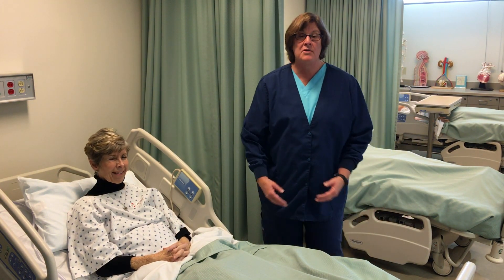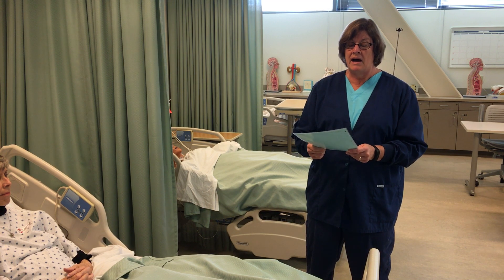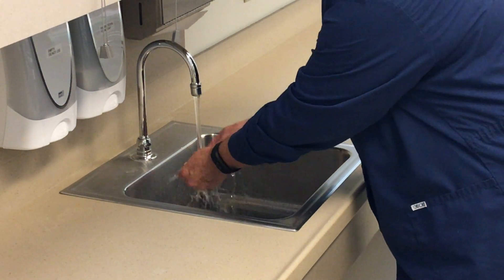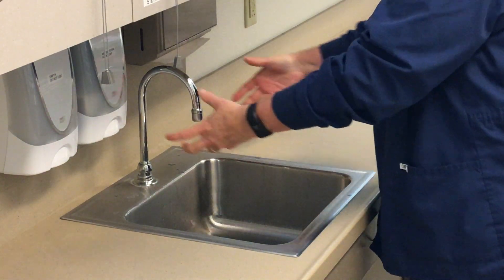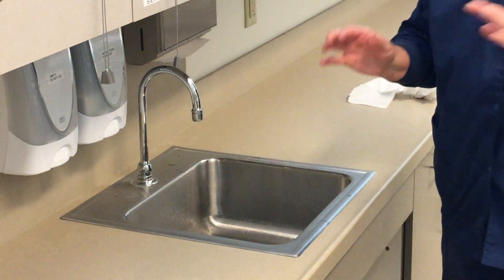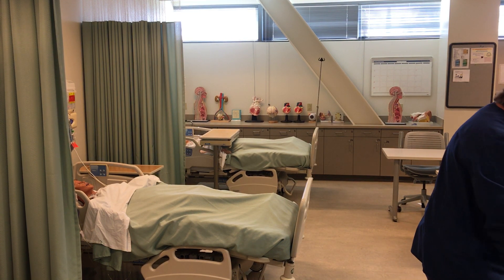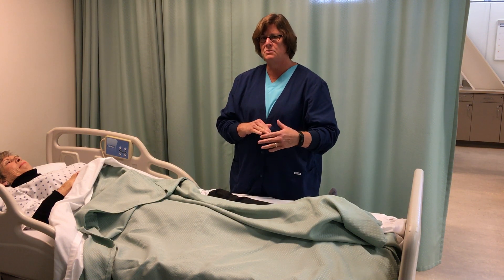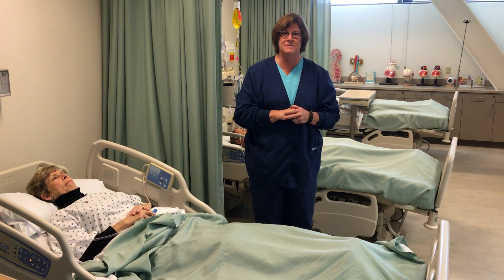State competency part 1